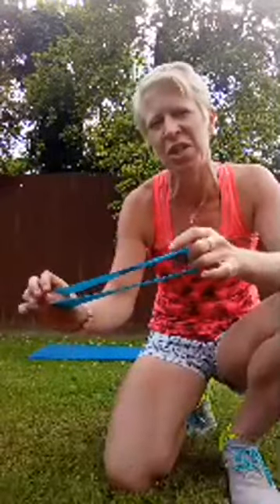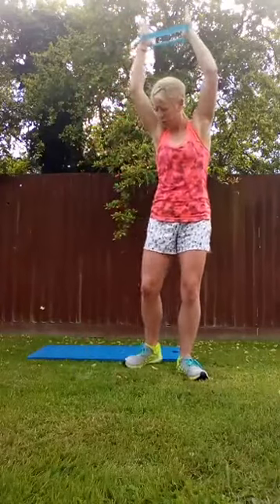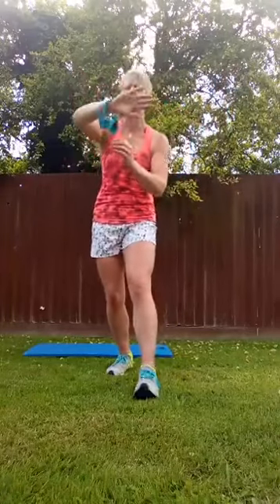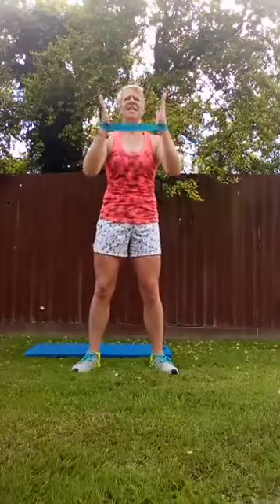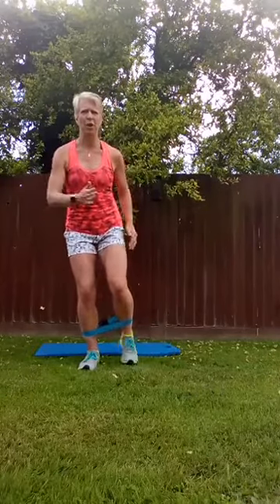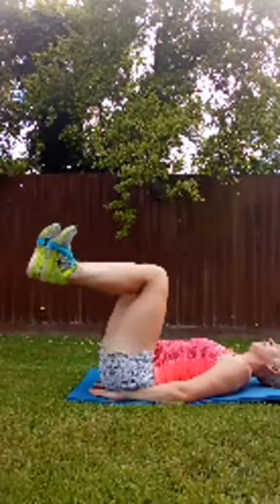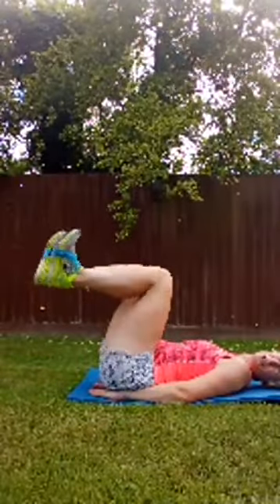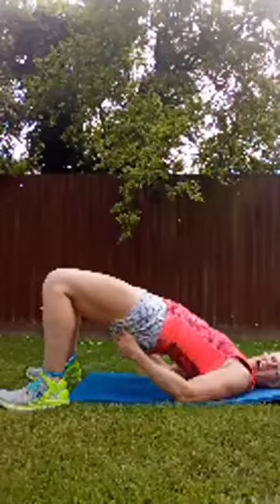Mini Resistance Band Training with Positive EnerJe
A 20 min mini resistance band workout to improve strength and tone.